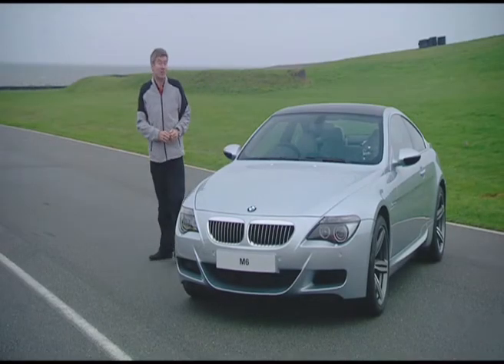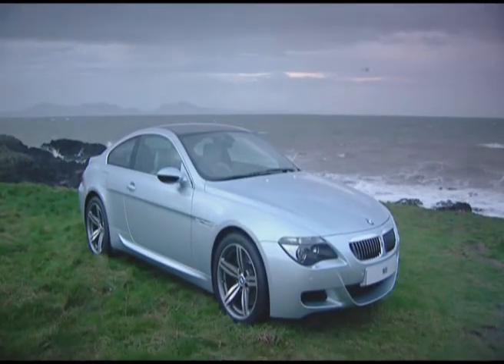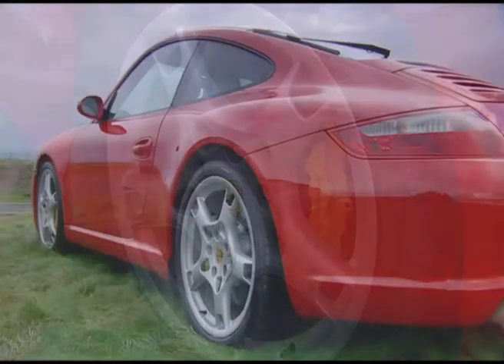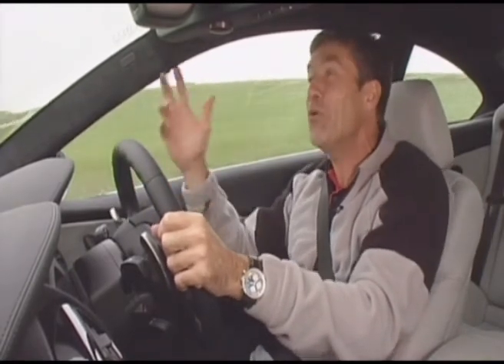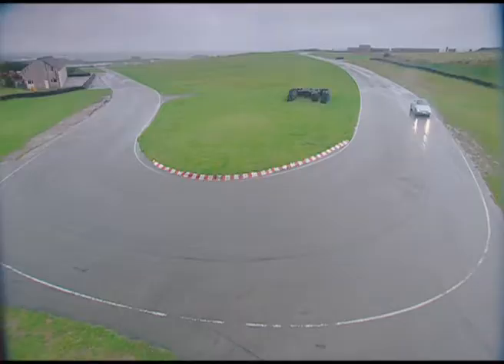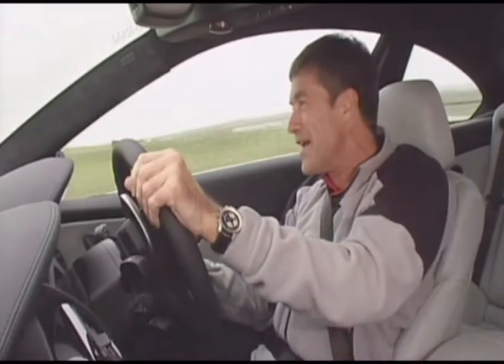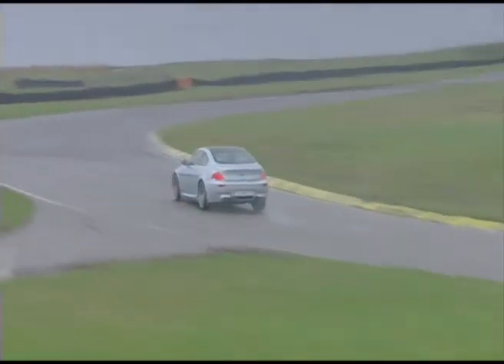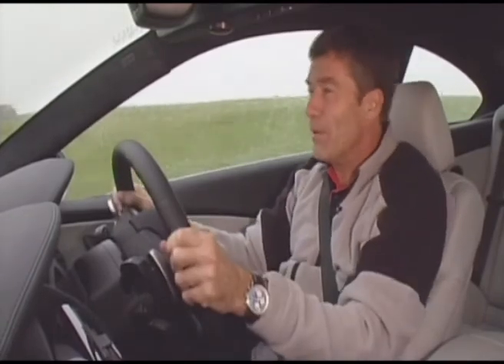BMW Corporate Video